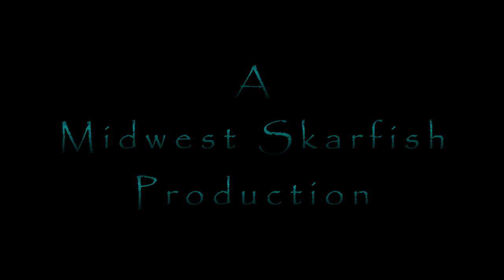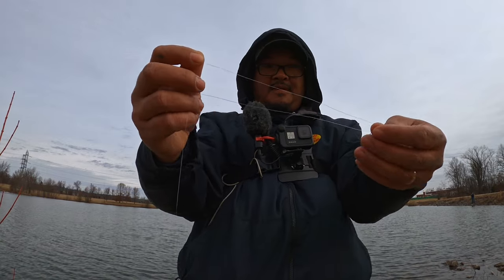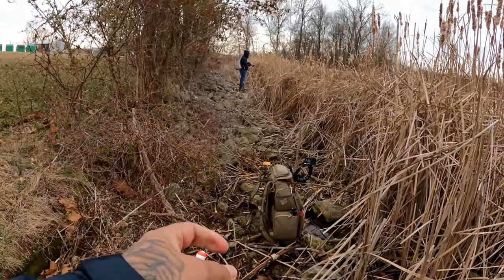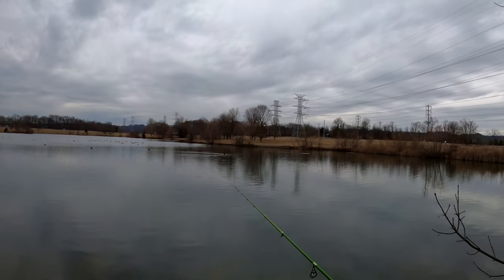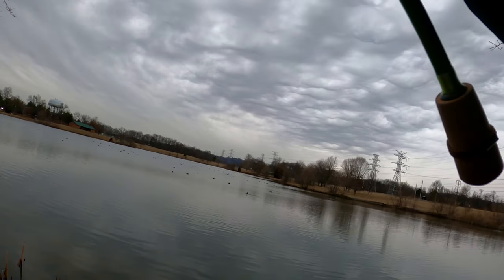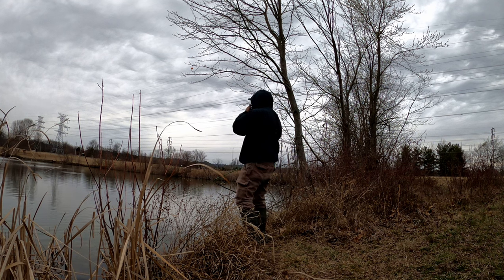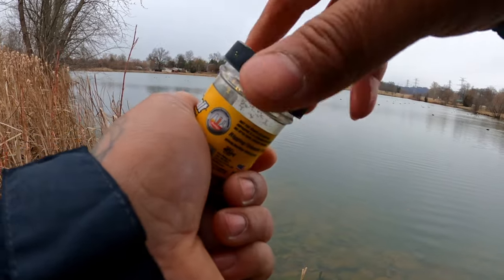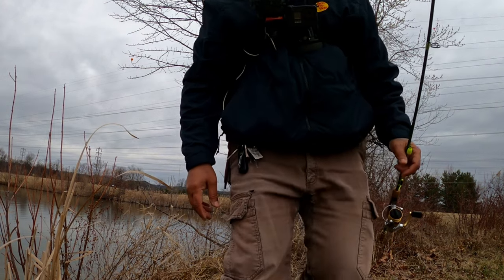Slip Corking for Winter Crappies..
I haven't crappie fished in so long it feels like. I almost lost my touch lol. Winter fishing is something else. I love it. I love it so much I was willing to fight the rain and the snow today. But if you don't get it there you'd never if their biting or not. until next time I'll see you guys out on the water. Tight lines everybody!

This is not a free license
Song: TOMMY LJUNGBERG - Black Hole
Genre: Pop, 2010s
Mood: Epic, Hopeful

Song: WILL HARRISON - Headin Downtown
Genre: Contemporary Country, Country Pop
Mood: Happy, Hopeful

Song: HUNTER QUINN - The Appalachian Trail
Genre: Traditional Country, Roots Rock, Bluegrass
Mood: Hopeful, Countryside